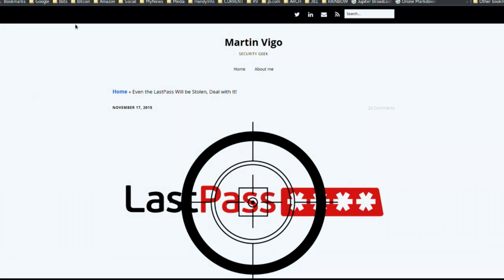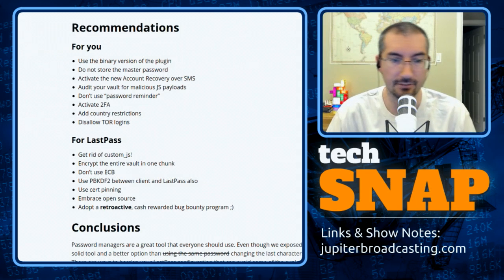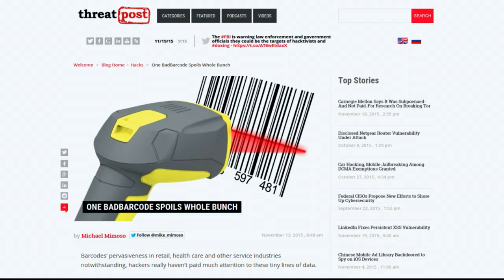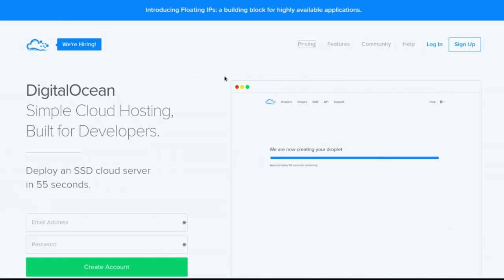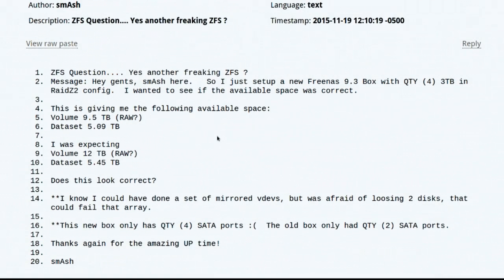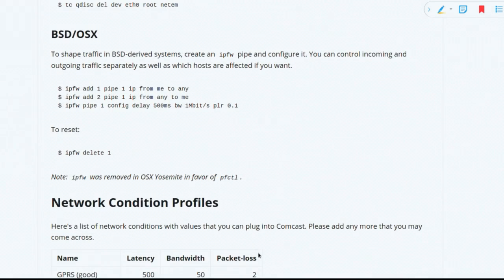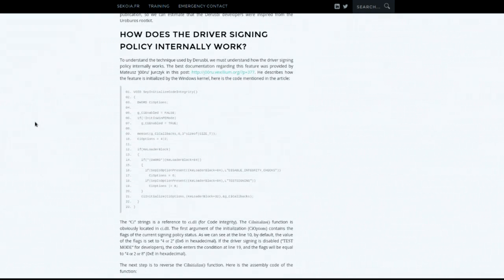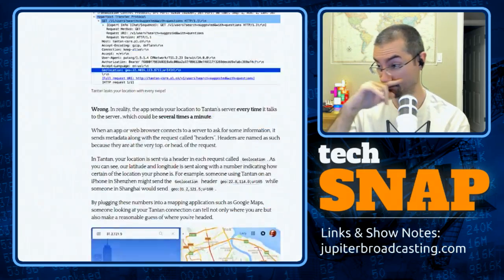A Keyboard Walks into a Barcode | TechSNAP 242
A research team finds various ways to attack LastPass, how to use a cocktail of current Android exploits to own a device & hacking a point of sale system using poisoned barcodes!

Plus some great questions, our answers, a rockin roundup & much, much more!